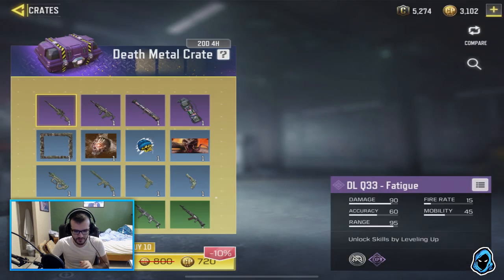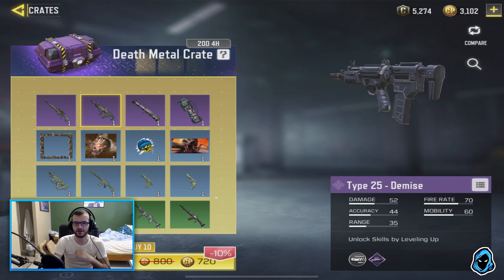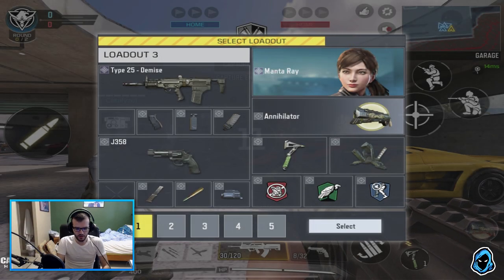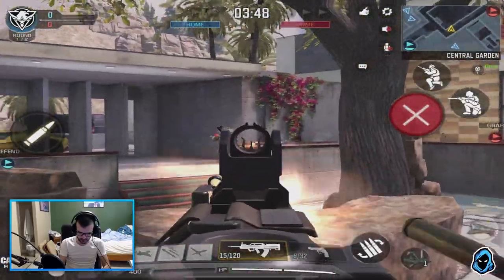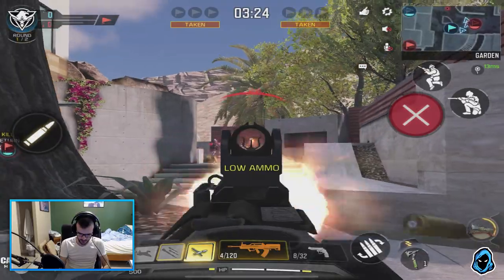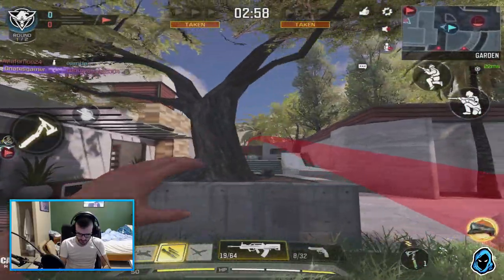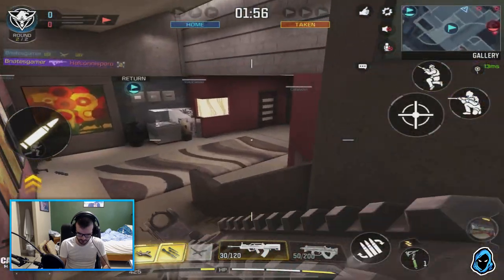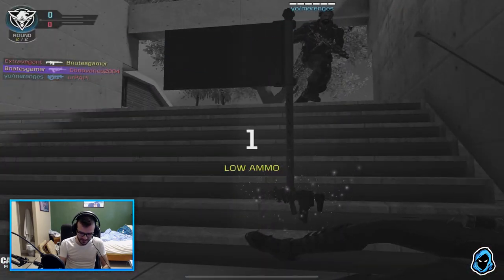“THE TAR IS IN CODM!" - TYPE25 DEMISE GAMEPLAY | Call of Duty Mobile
BRAND NEW EPIC TYPE25 SKIN!